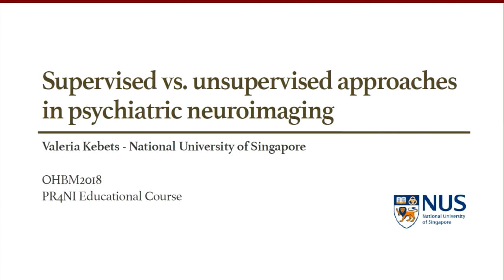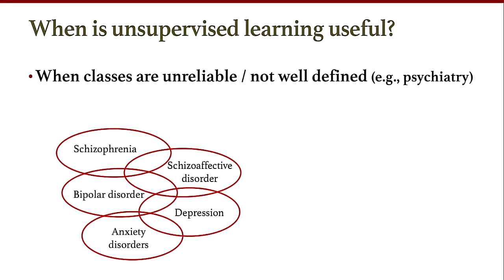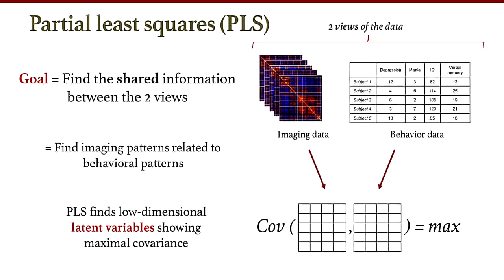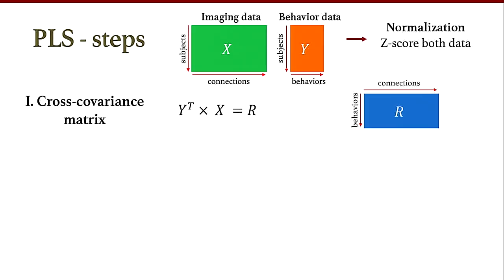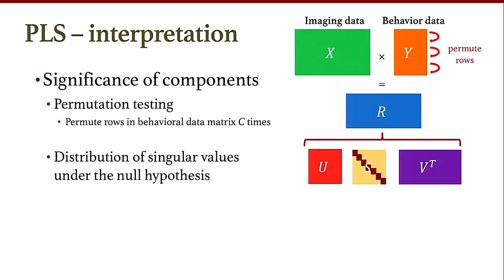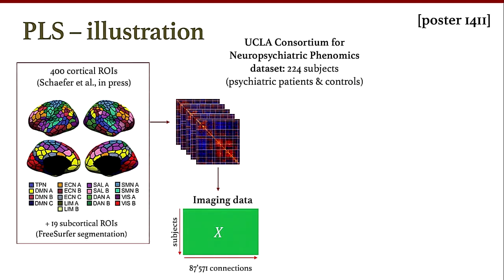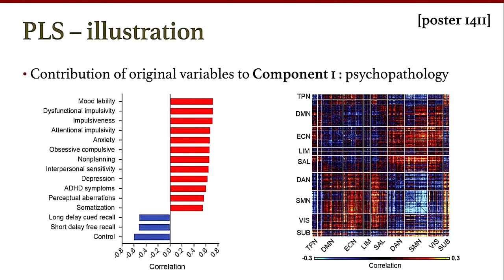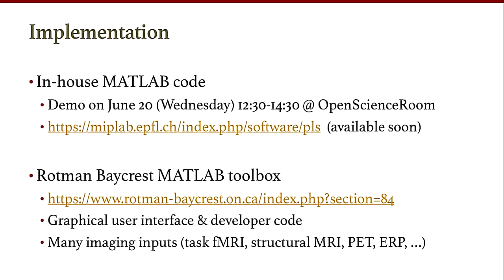OHBM 2018 | Educational Course | Pattern Recognition for NeuroImaging | Part 8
Part 8
Talk title: Supervised vs. unsupervised approaches in psychiatric neuroimaging
Presenter: Valeria Kebets
Course Description: The application of pattern recognition techniques to neuroimaging data has increased substantially in the last years leading to a large body of publications. Pattern recognition approaches consist of a whole family of tools coming from the “machine learning” community (at the border of statistics and engineering), which have been adapted to investigate neuroscience questions. Depending on the research question asked, experimental design and data modality, it is important that the experimenter knows which tools to use and how to draw reliable conclusions. The course will focus on subject and/or patient classification (for cognitive and clinical applications) but also on regression issues. The usual functional and structural MRI modalities will be covered but the presentations will also consider other types of data. Model validation and statistical inference are particularly crucial as these notions somewhat differ from the standard univariate statistics usually applied to analyze neuroimaging data (e.g. General Linear Model) and should thus be specifically addressed. After introducing the theoretical foundations of pattern recognition in neuroimaging, a few talks will address key validation and inference issues. Then the remaining talks will introduce more advanced methodological points as illustrated by specific applications and/or modalities. At the end of the course, the neuroscientist should have a global understanding of pattern recognition approaches, how to apply these tools to his/her own data to address new questions, and how to interpret the outcomes of these analyses as well as how to draw reliable conclusions